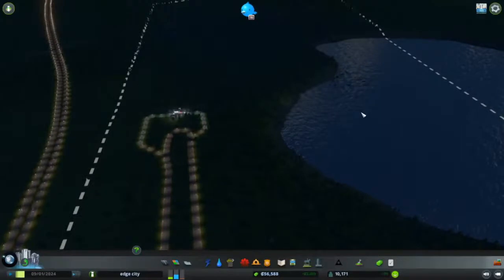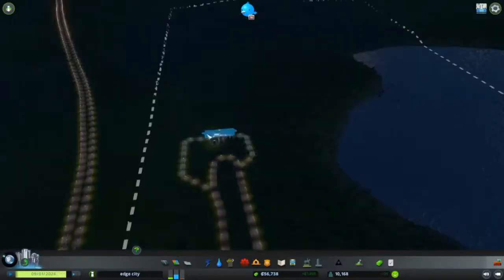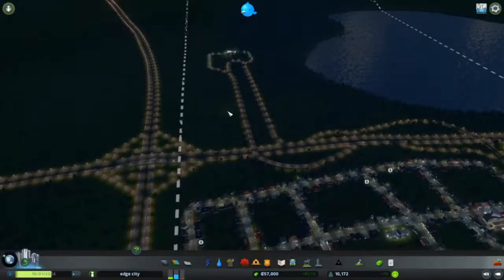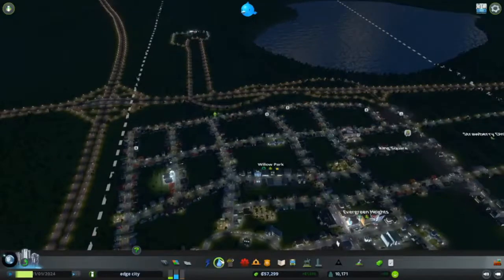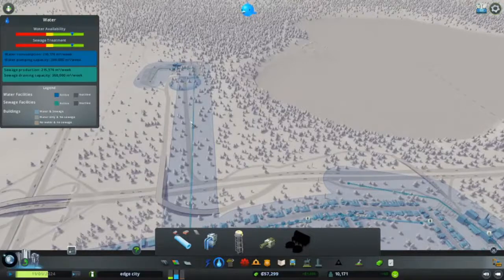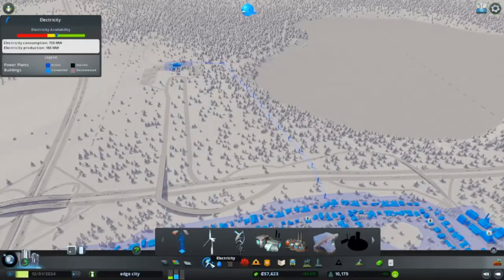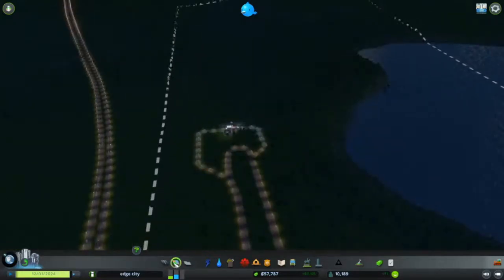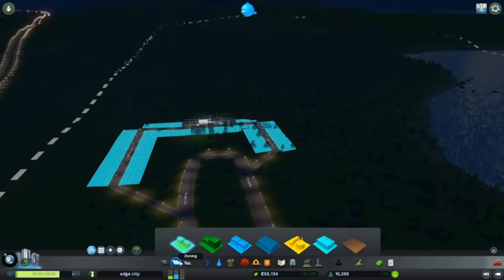cities skylines episode 18: running out of money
In this apisode of cities skylines I find out that bridges are expensive! It brings me to the verge of bankrupcy! Will I be able to keep my head above water?